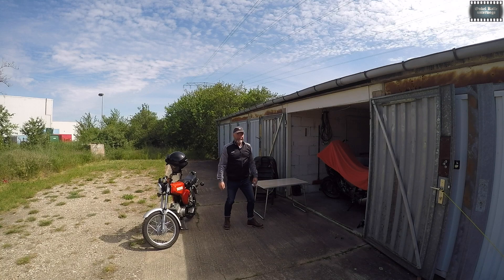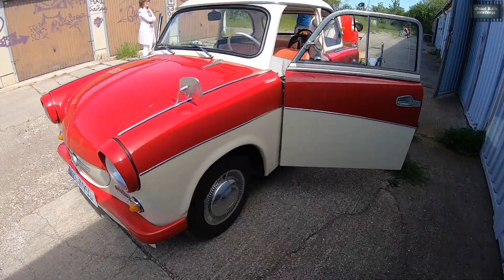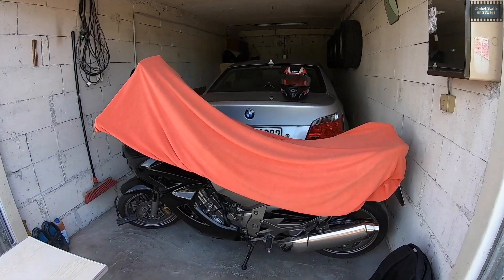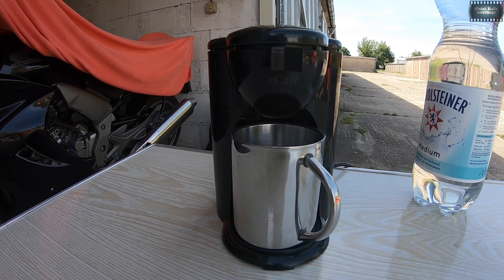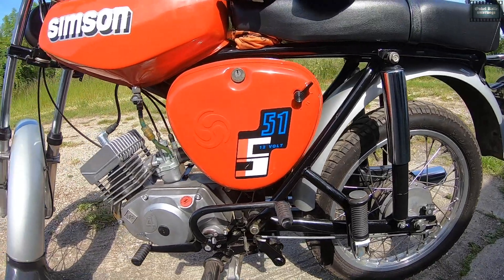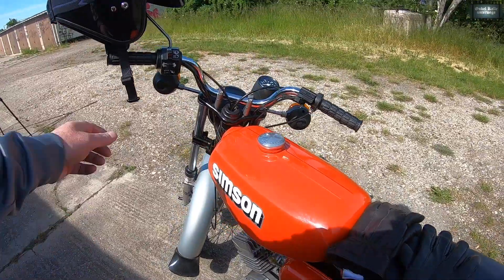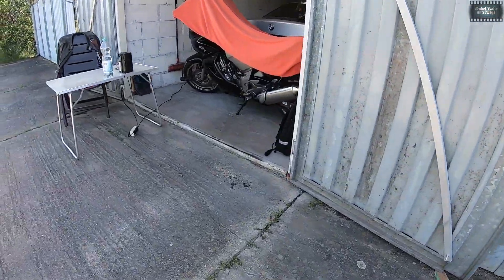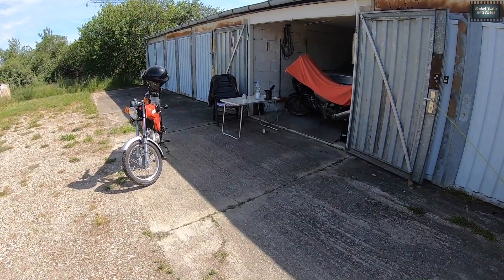Herrentag 2020 mit Simson S51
Hier mal einige Bilder zu meiner kleinen Simsontour am Vatertag 2020. Wetter wie bestellt, Kaffeemaschine mit Bedienfehler. 😉